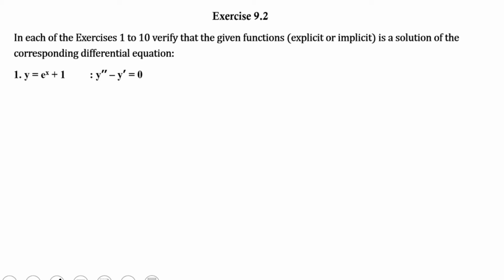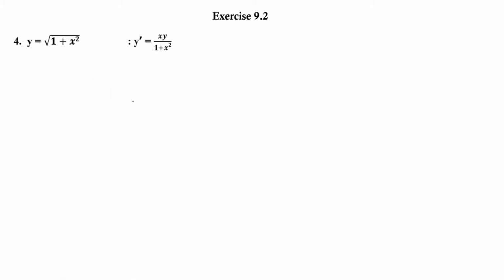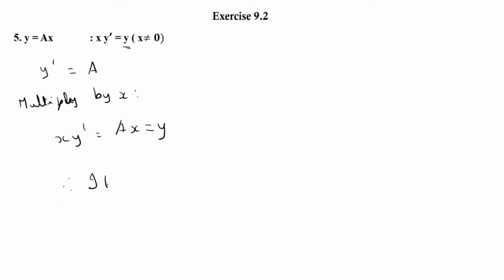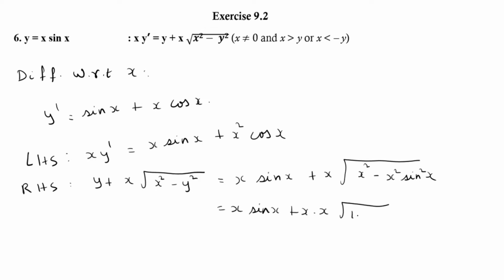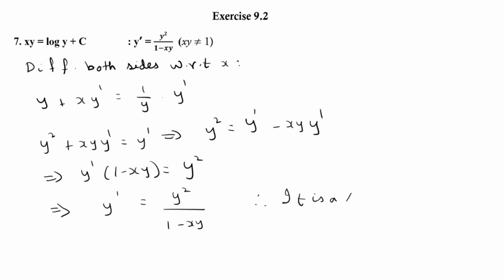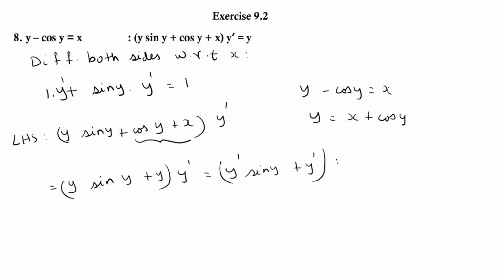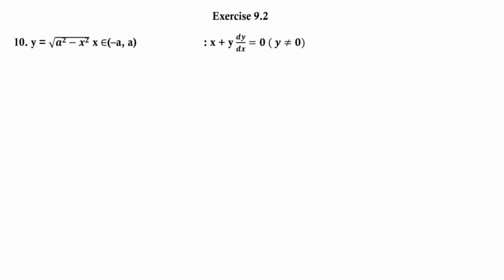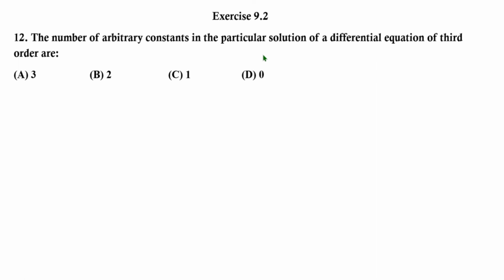Differential Equations | Part 2 | Exercise 9.2 | Chapter 9 | CBSE Class 12 Maths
In this video, the questions from Exercise 9.2 of Chapter 9, Differential Equations are solved. The explanation for each solution is also given.